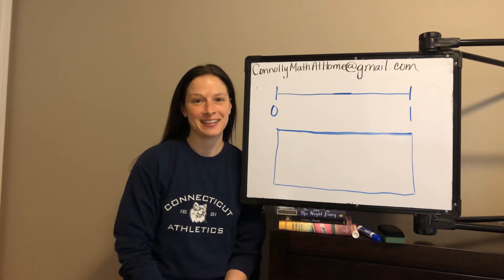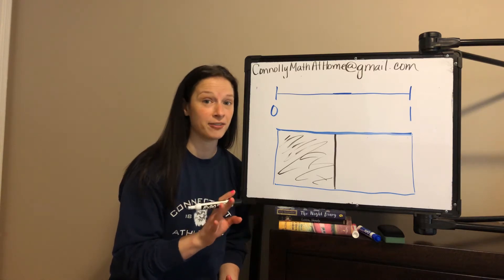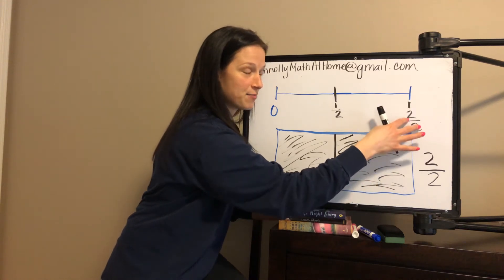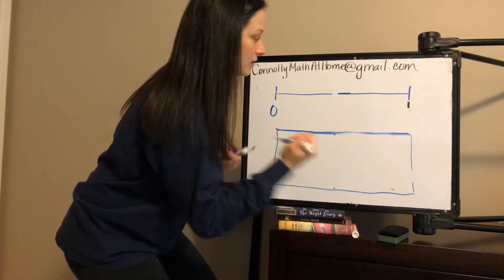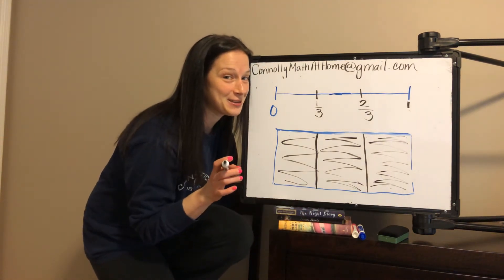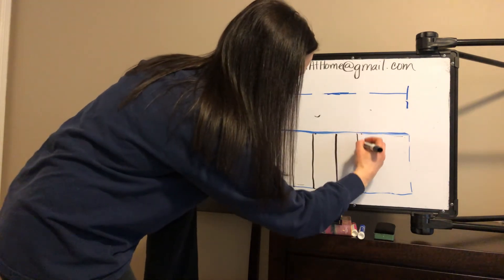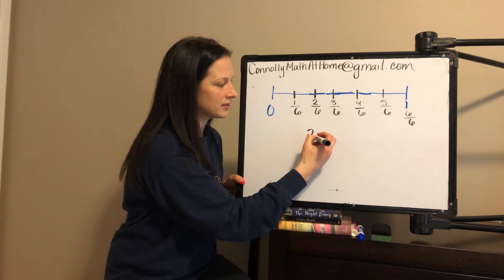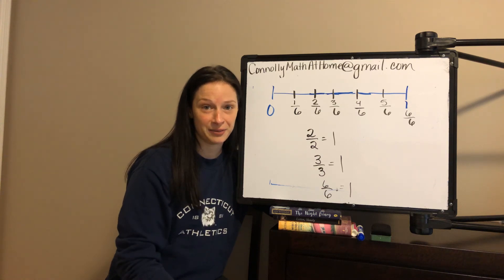Representing Fractions (Between 0 and 1) on a Number Line (GRADE 3)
In this video, I will go over how to partition a number line into equal parts of a whole.  I will make the connection between the area model and the number line as we go.  I will also explain how one whole  can be represented as a fraction.